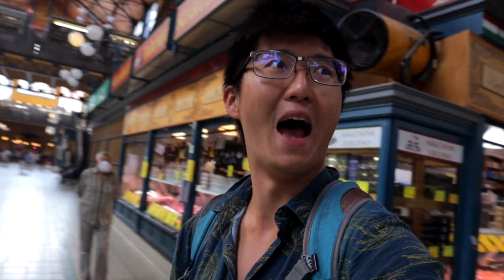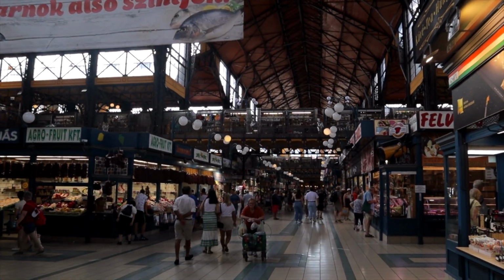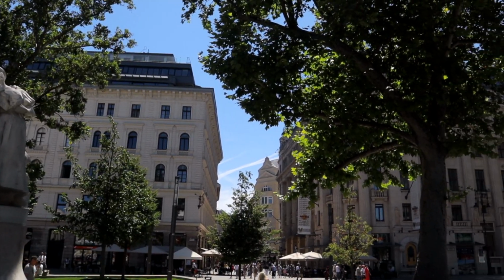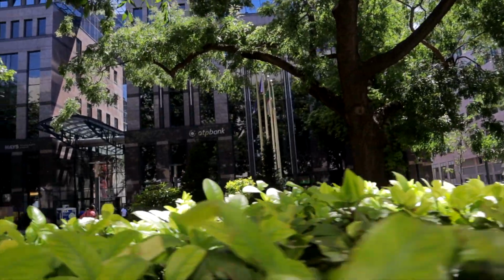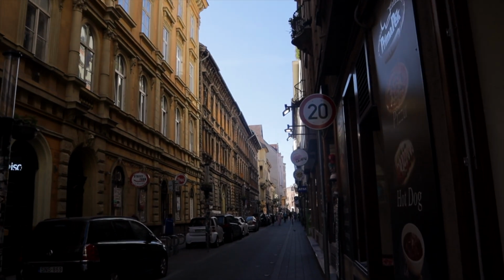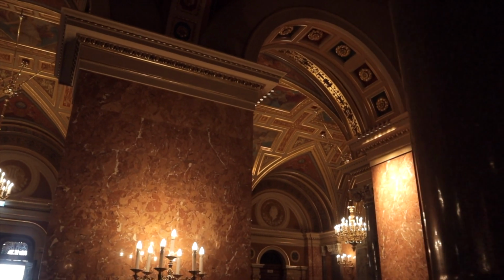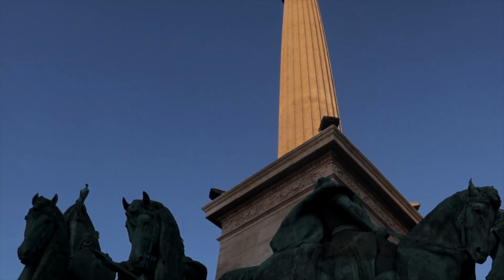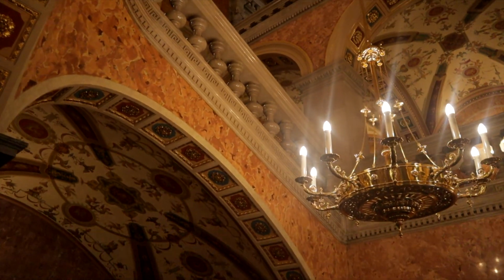BUDAPEST 🇭🇺 - Exploring the side of Pest! JEWISH QUARTER, Parliament & St Stephen’s Basilica!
Budapest, Hungary - Budapest is split into two sides divided by the Danube river. On one side is the hilly bank of Buda but in this video, we explore the other side - Pest! From the magnificent Parliament building to the incredible Jewish Quarter, Pest has so much to offer any Budapest visitor!